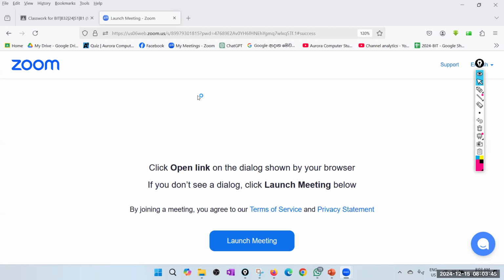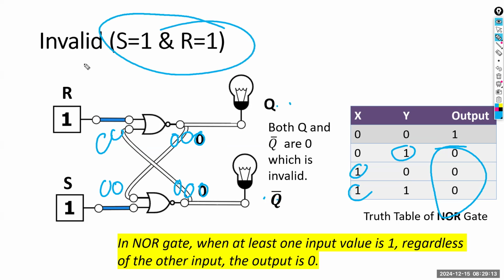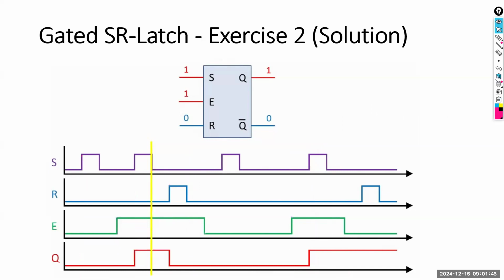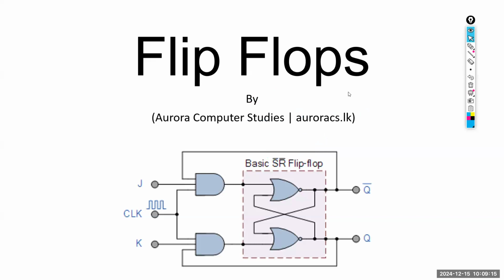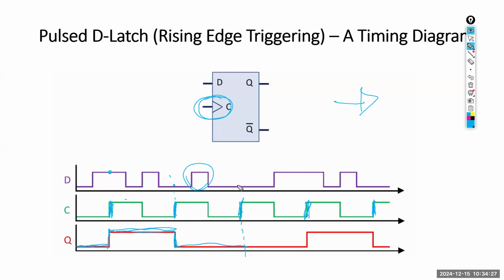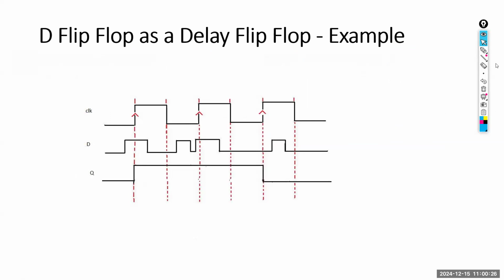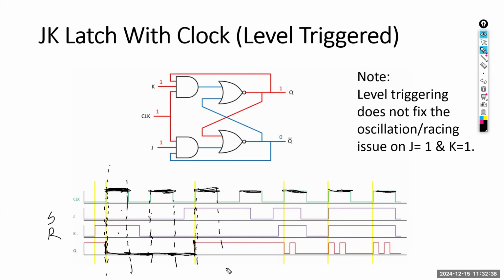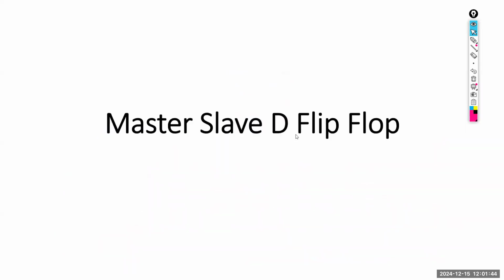BIT|Sem 1|Dec 15|Latches & Flip Flops (CS)